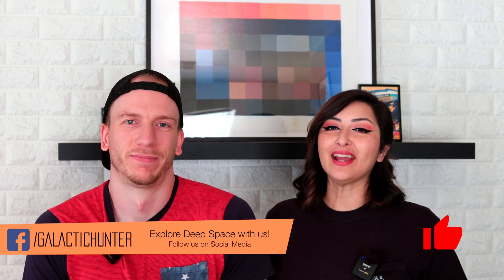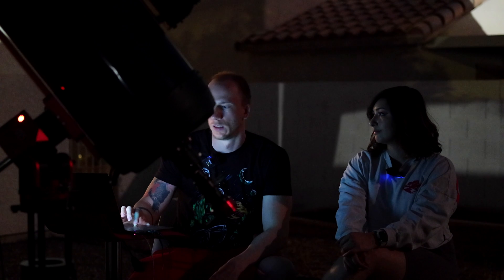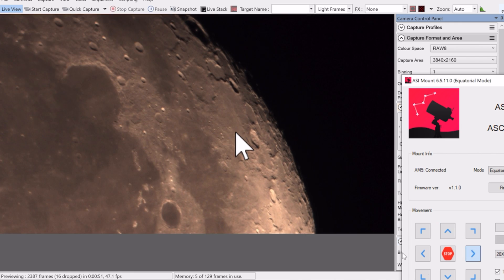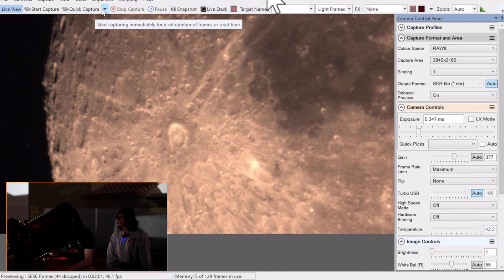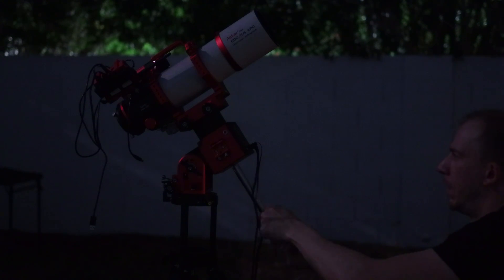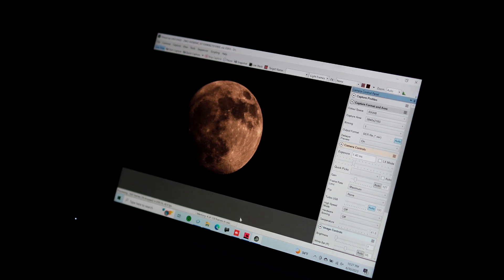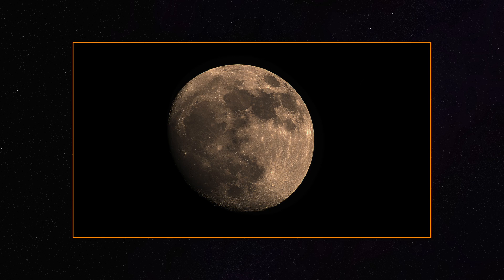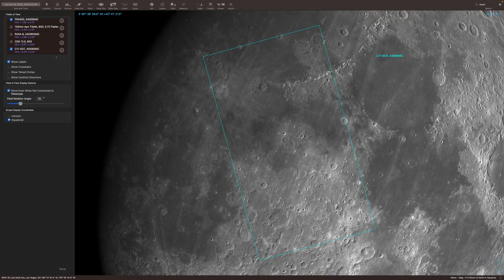The MOON through a SMALL vs a BIG Telescope!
The moon with a small refractor telescope and with a large Celestron C11.